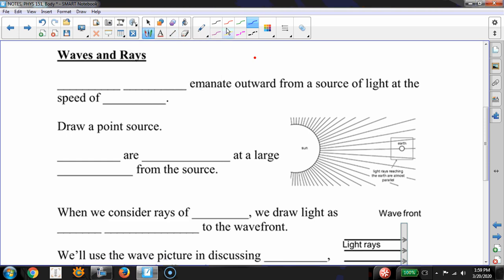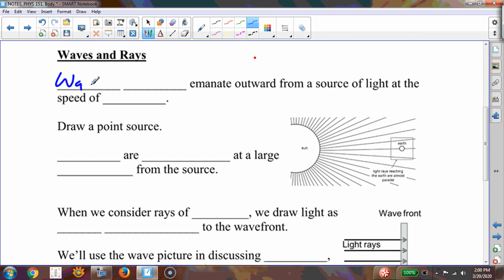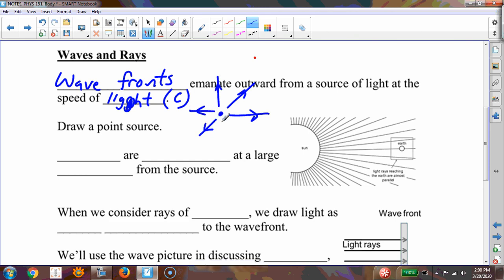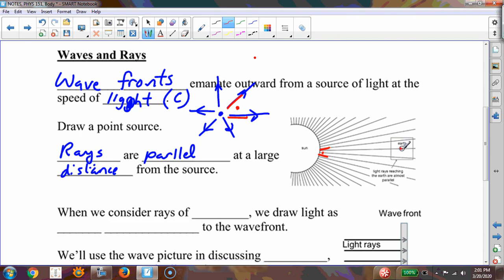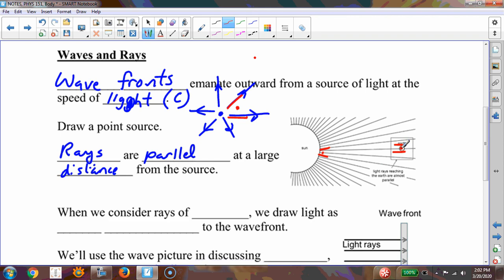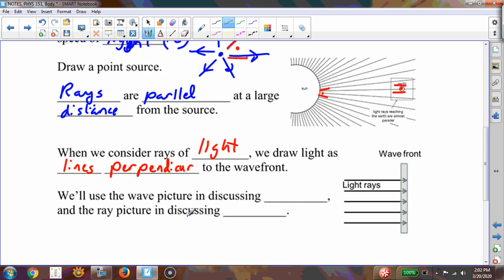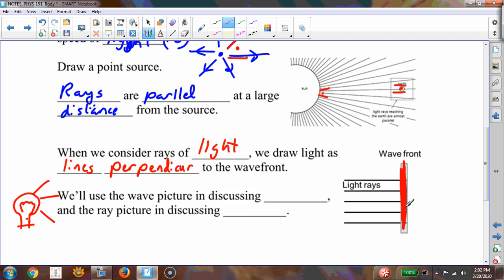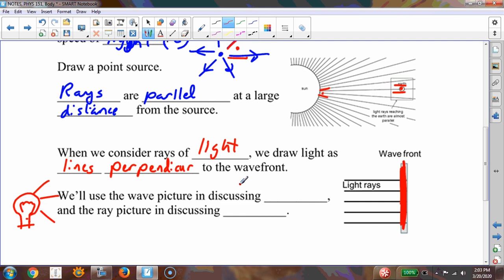chapter06 03 wavefrontss and rays